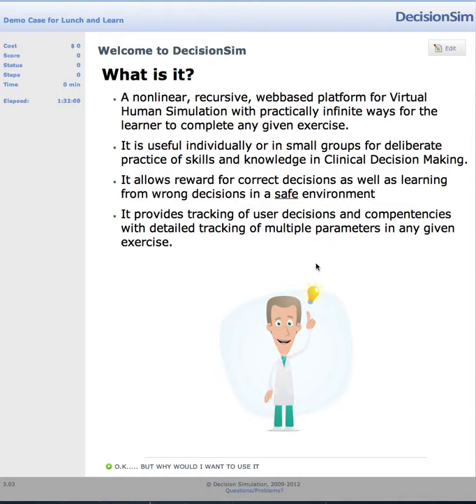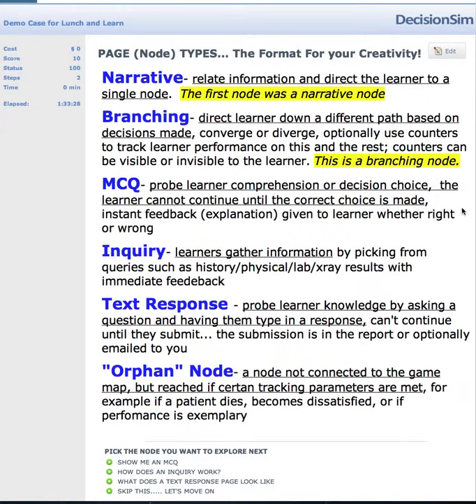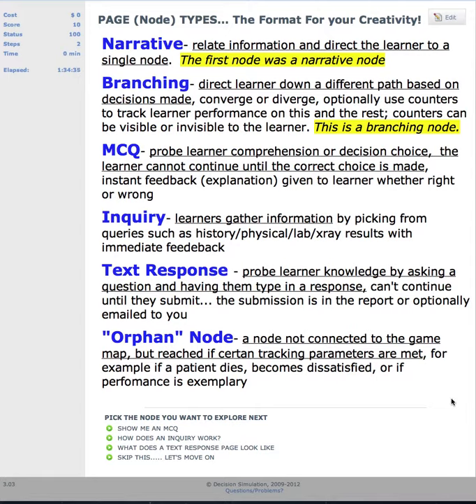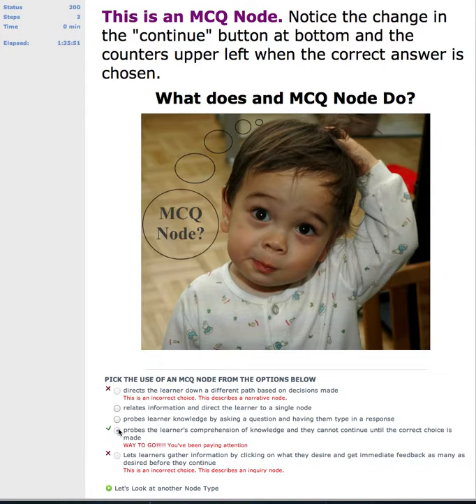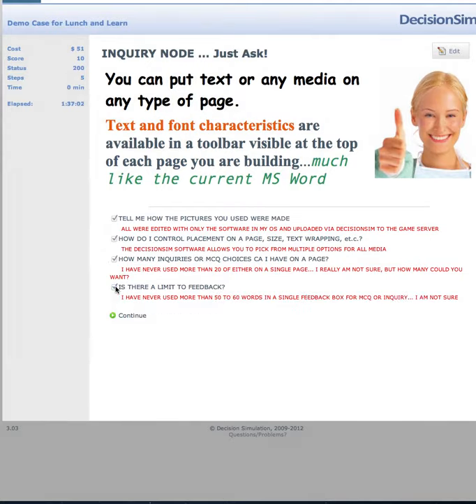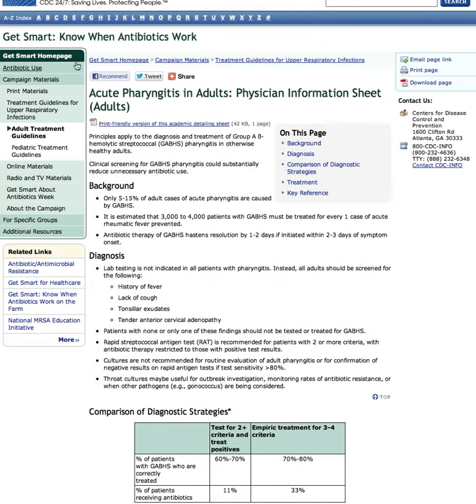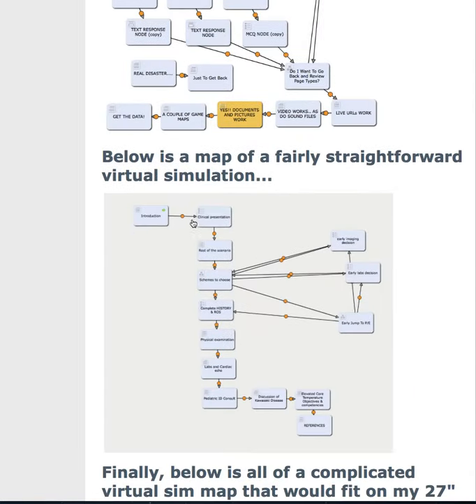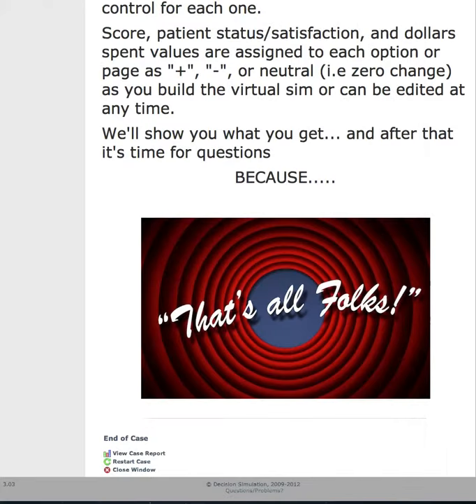Decision sim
an overview of the virtual patient platform Decision Sim